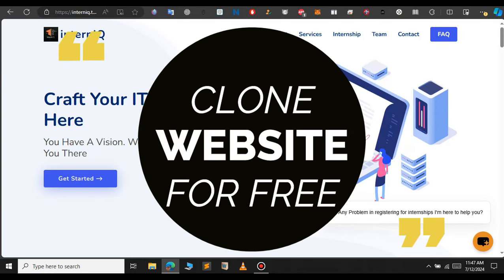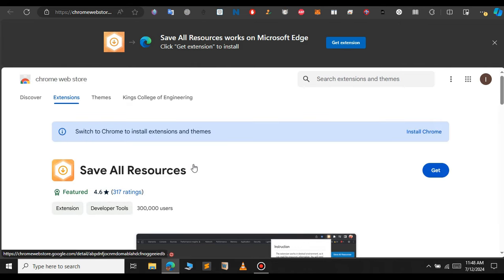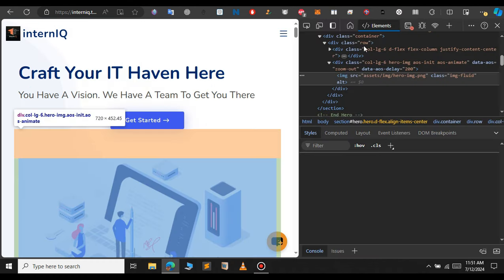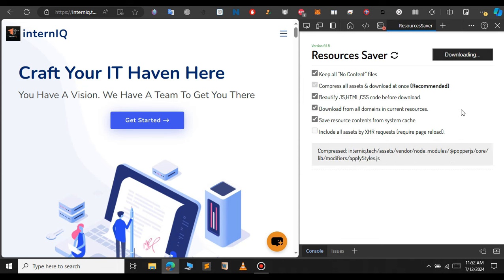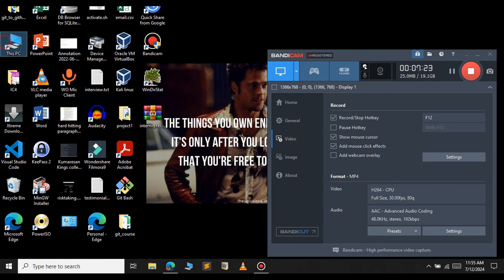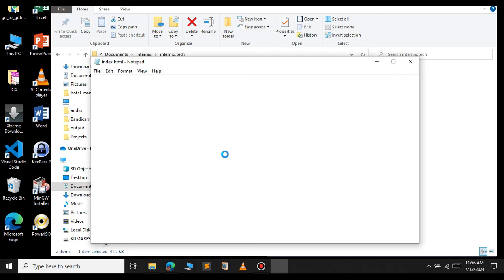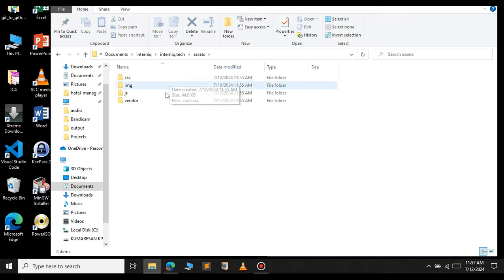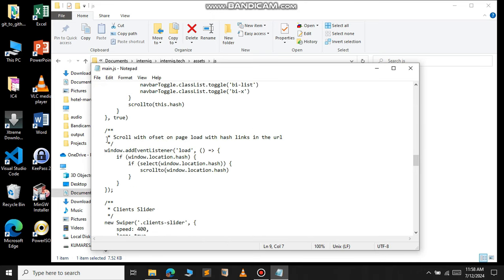How To Clone Any Website FREE | Copy Full Website | Save All Resources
Welcome to another tutorial on Programming with Kumaresan! 🎉 In this video, I'll show you how to clone a website effortlessly using the "Save All Resources" tool. Whether you need to back up a site or study its structure, this method will save you a lot of time and effort.

In this video, you'll learn:

What the "Save All Resources" tool is and how it works.
Step-by-step instructions on cloning a website.
Tips for managing and organizing your cloned resources.

Chapters:
0:00 Introduction
0:45 What is "Save All Resources"?
2:15 Step-by-Step Guide to Cloning a Website
8:30 Organizing Your Cloned Resources
10:00 Conclusion and Tips

GitHub
Udemy